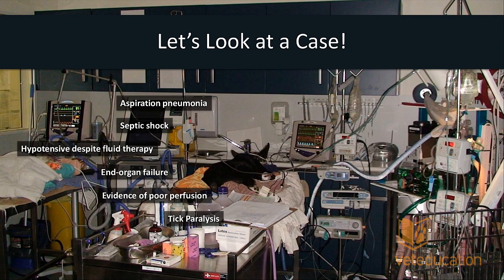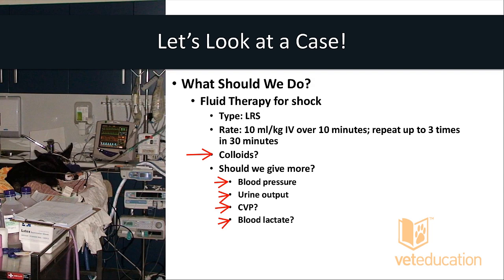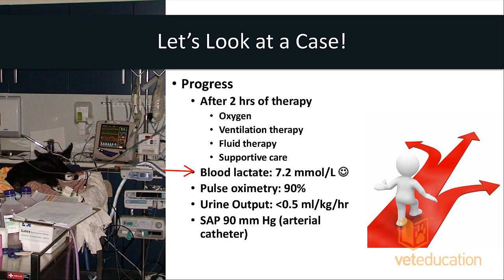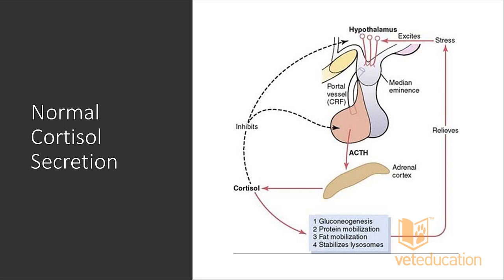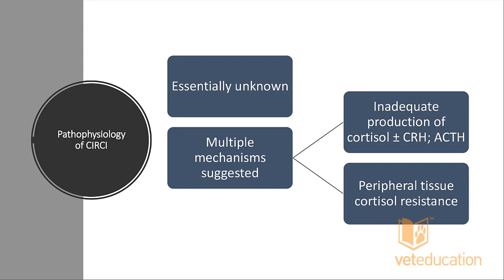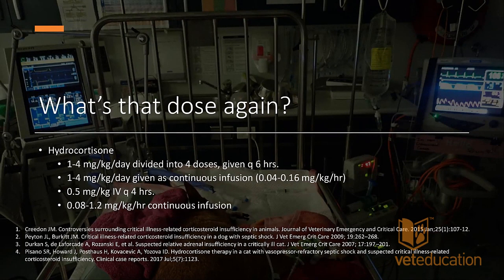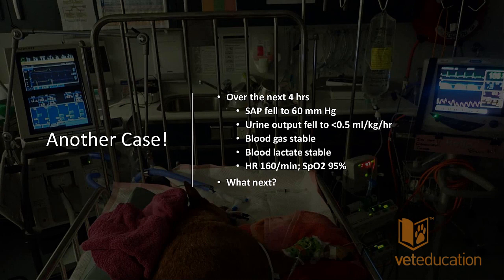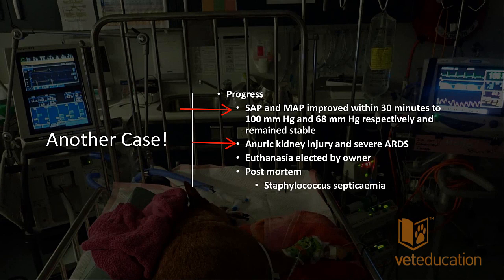Critical Illness-related Corticosteroid Insufficiency: What We Know (Webinar Recording)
Watch this webinar recording where Dr. Philip Judge discusses our current understanding of critical illness-related corticosteroid insufficiency – a condition in which physiological doses of corticosteroids can reverse hypotension that is refractory to conventional therapies, including fluid therapy and the use of vasopressors.

He talks about what we know, what we don’t know, and about the evidence for this condition in both dogs and cats – as well as how to diagnose and manage it too!

This course has been written specifically for veterinary nurses and technicians to provide in-depth knowledge of the nursing tools and techniques we can use to help improve patient outcome. Look at the week-by-week breakdown of the topics covered to find out more!

The course is RACE-approved for 20 CE credits. Click on the link below to find out more about the course